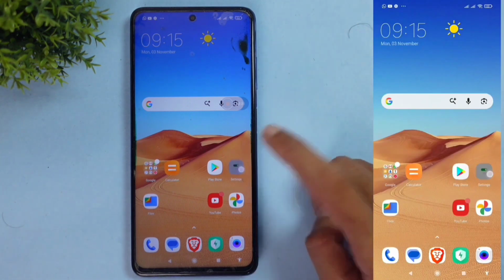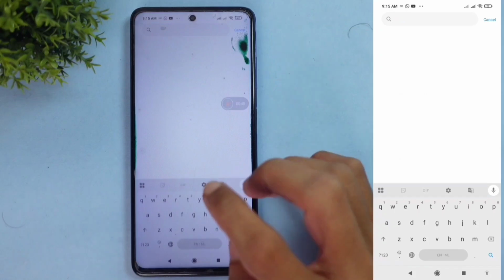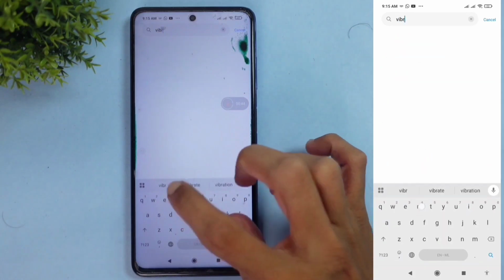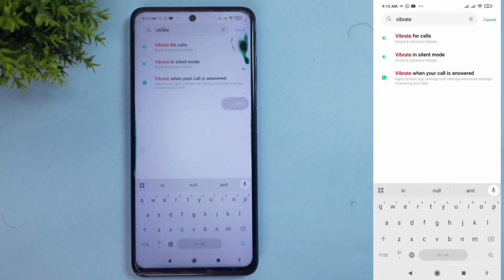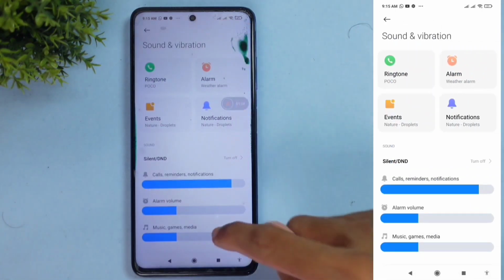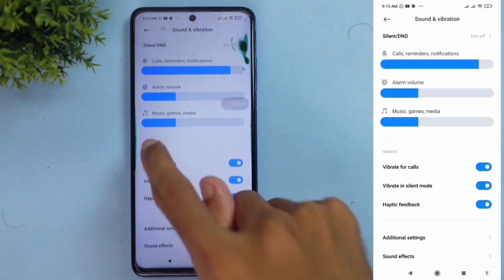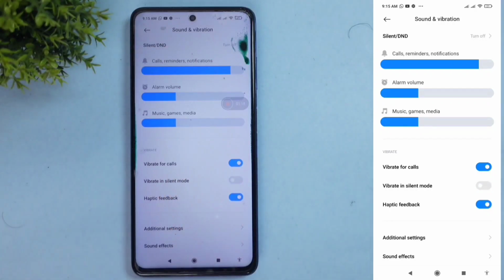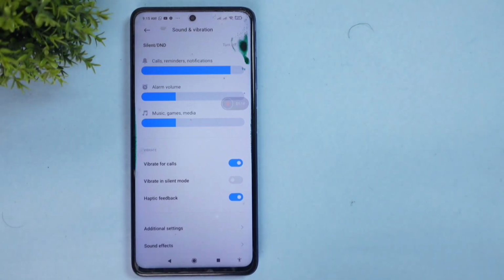How to Disable Vibration in Silent Mode on an Android Phone | Ft. POCO | English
In this video, we explain how to disable or turn off vibration in silent mode on an Android phone, featuring POCO devices, in English. Let’s check step by step how to disable or turn off vibration in silent mode on an Android phone, ft. POCO.